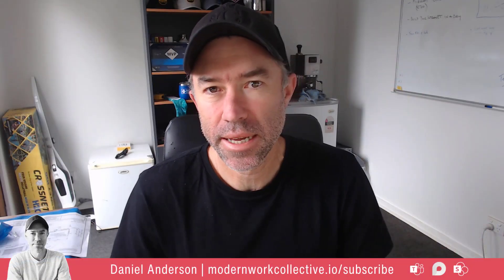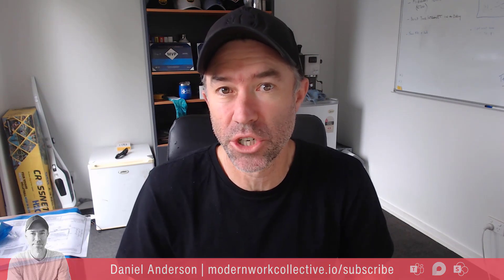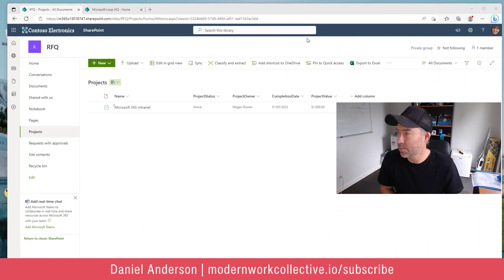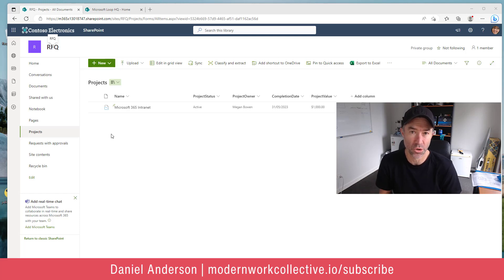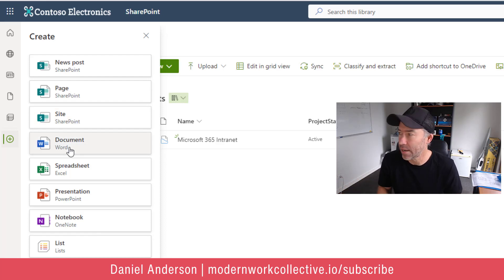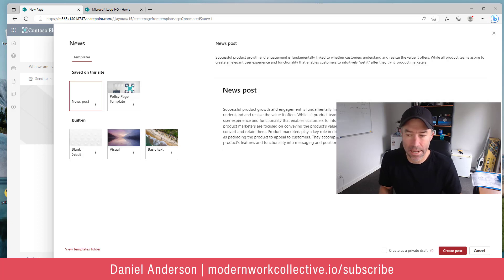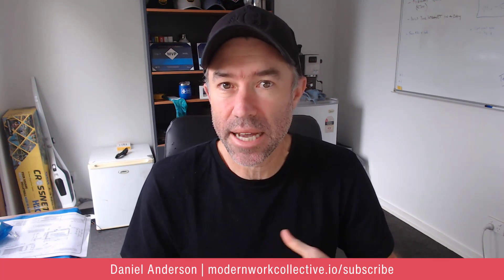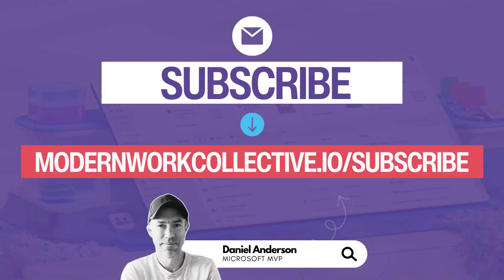Create SharePoint News and SharePoint Pages from anywhere!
Creating engaging content plays a vital role in fostering effective communication and building a strong connection between an organization and its employees. SharePoint gives you the platform to achieve that.

Does anyone tell you how?

Now with this new feature in the SharePoint App Bar you can create engaging content from anywhere and to anywhere.

In this video we take a look at it.

I will tell you how if no one else does 😀